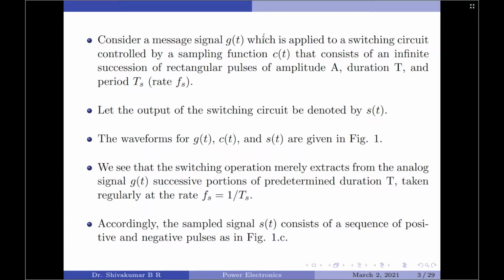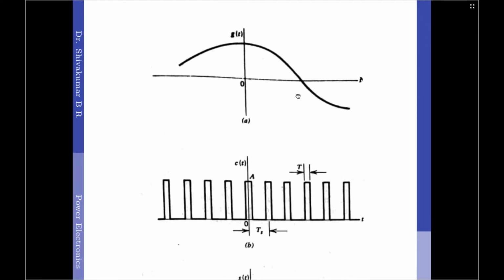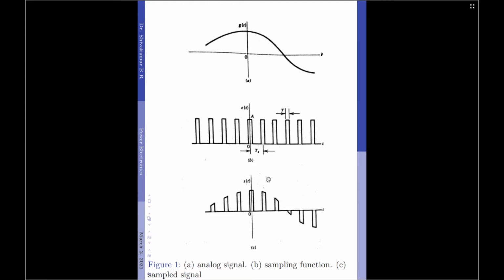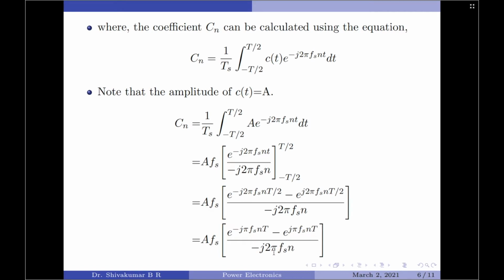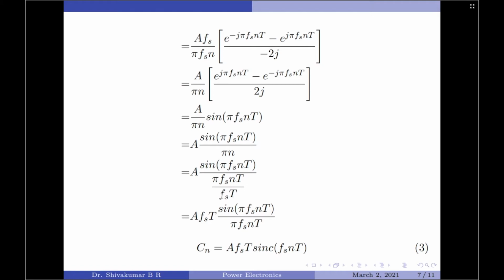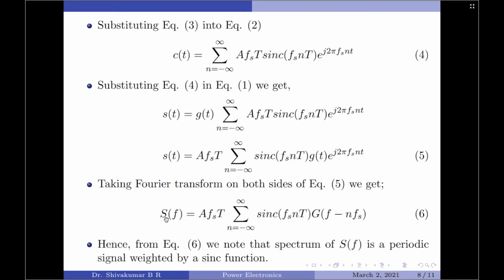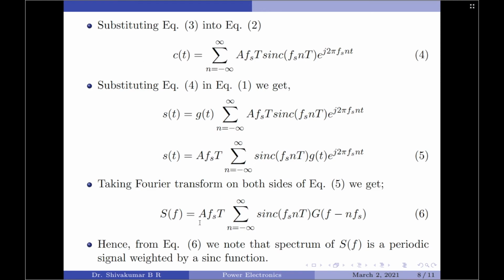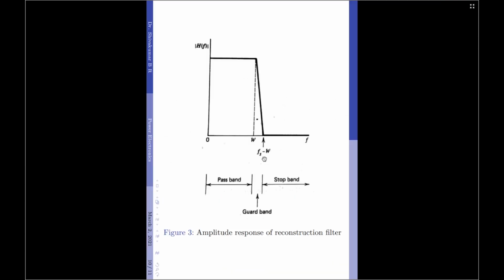Lecture 6: Natural Sampling